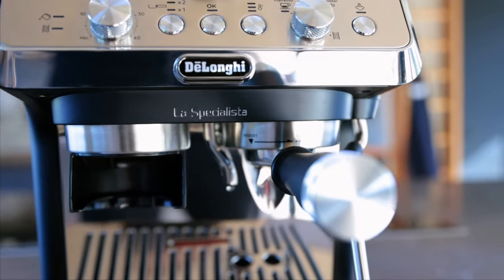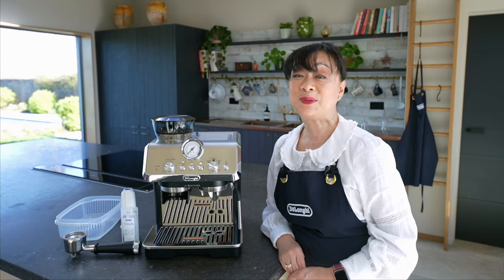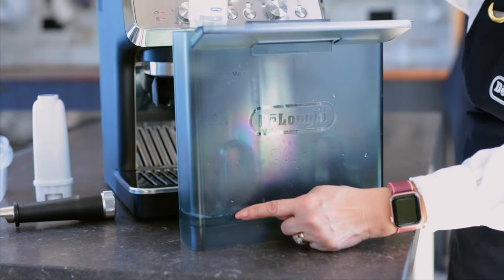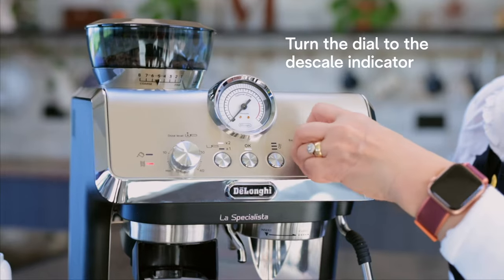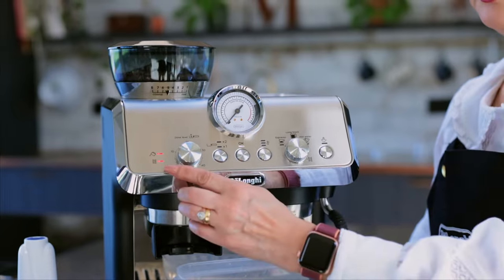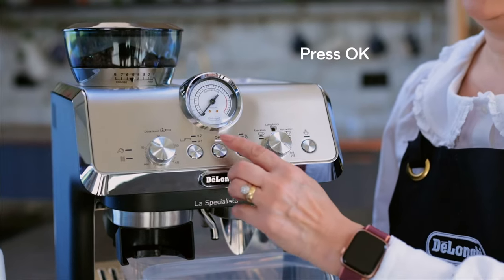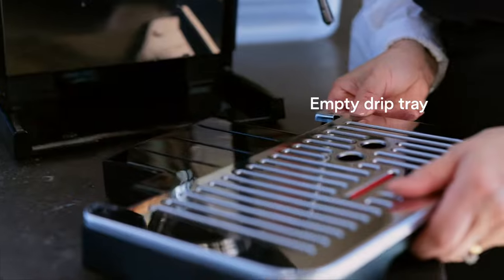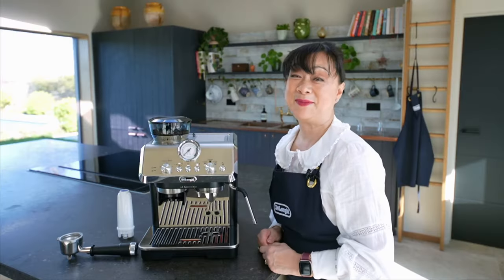How to descale your De'Longhi La Specialista Arte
In this video, Maria explains how to descale your De'Longhi La Specialista Arte coffee machine. See our playlist for descaling guides on other De’longhi coffee machine models

Your De'Longhi coffee machine should always deliver the perfect cup of coffee. By performing regular cleaning and maintenance on your coffee machine, you can enjoy delicious beverages for years to come.

For more information on our descaling solution check out the coffee accessories page on our